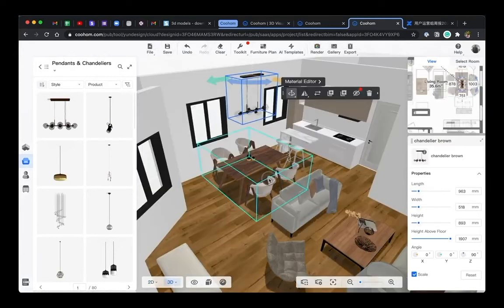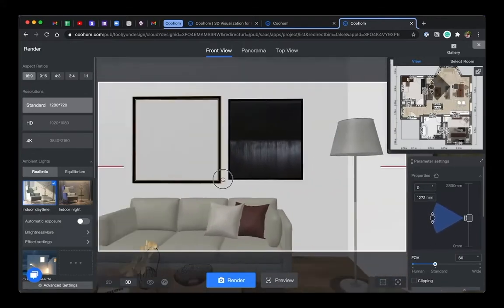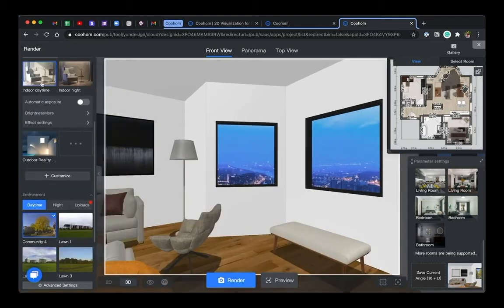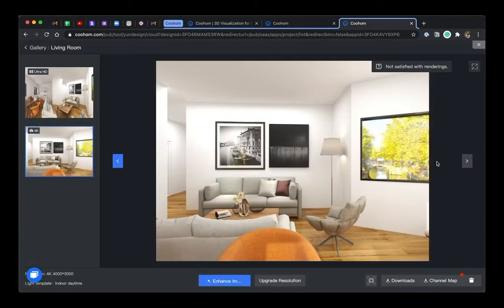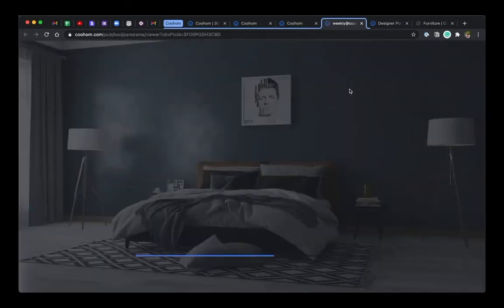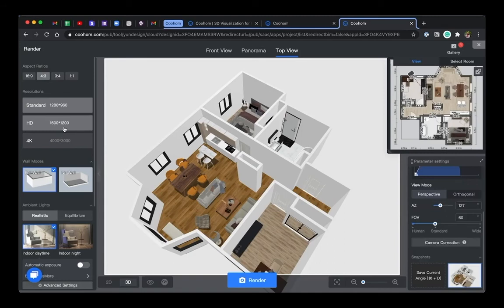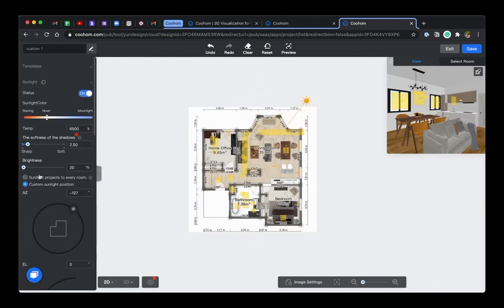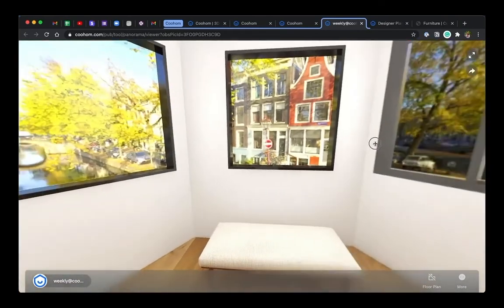Coohom for Beginners: 03 Creating Photo-Realistic Renders in 3 Minutes